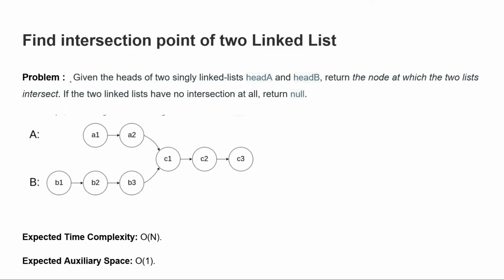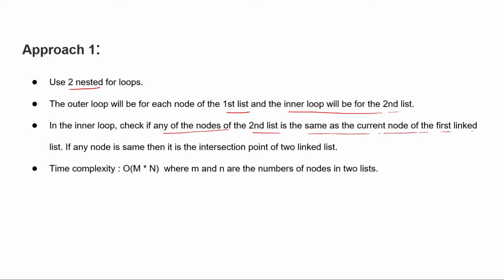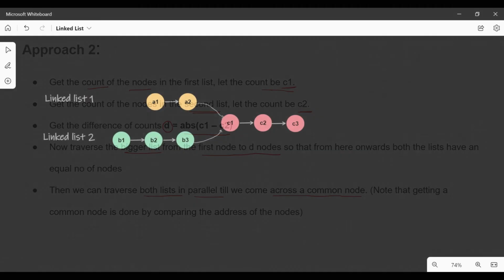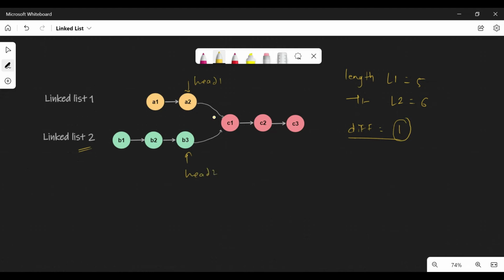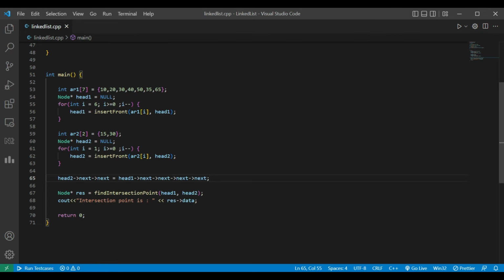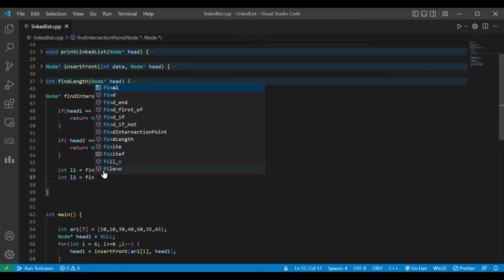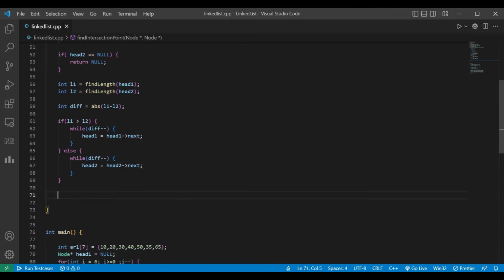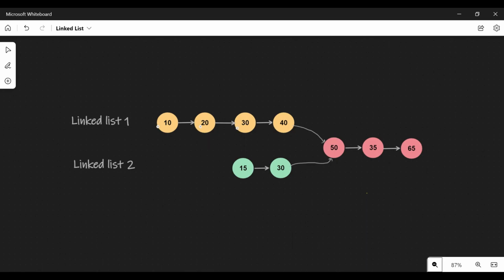Find intersection of two Linked list | Linked list c++ | Placement series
Hello everyone,
We have started another playlist, placement series.
In this playlist we are going to post the question and solutions for coding problems
which are asked in placement.

In this video we are going to see how to find the intersection of two linked list.